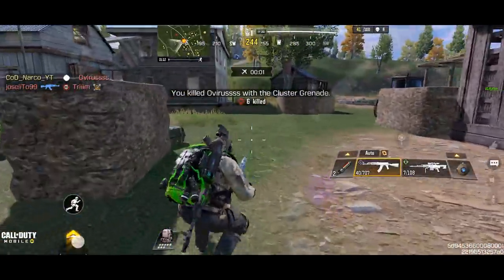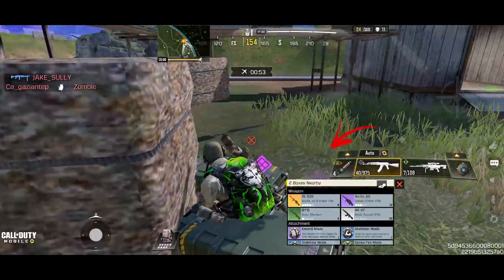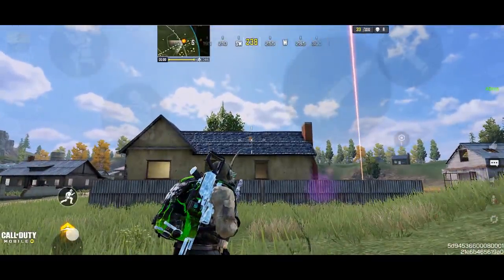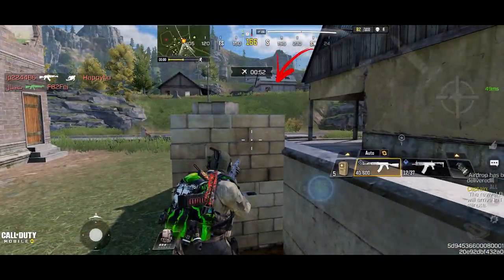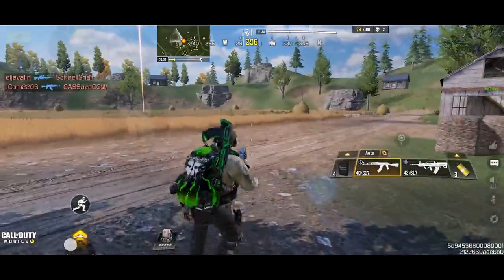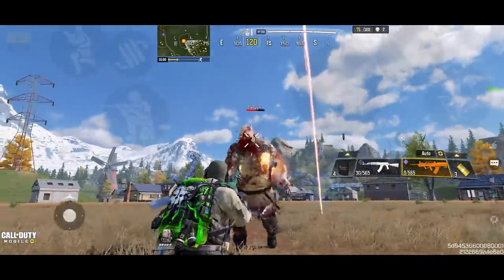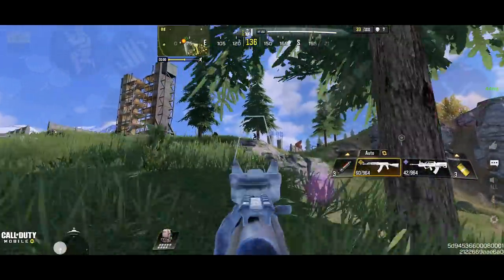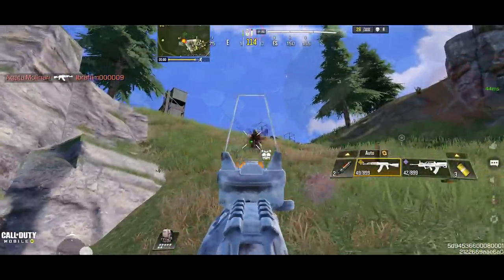Tips & Tricks that you may haven't known about - Call of Duty Mobile - Battle Royale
​@CoD.Bougee channel

I'm Narco, previous #1 player in the world for several seasons, now... at your service!
I'm spending my time taking you with me on the battlefield through the hardest matches I ever played with the purpose of making you a better player, offering you the most valuable tips and tricks you'll ever find... Sit down, Relax and Enjoy! ( Tips & Tricks that you may haven't known about - Call of Duty Mobile - Battle Royale )